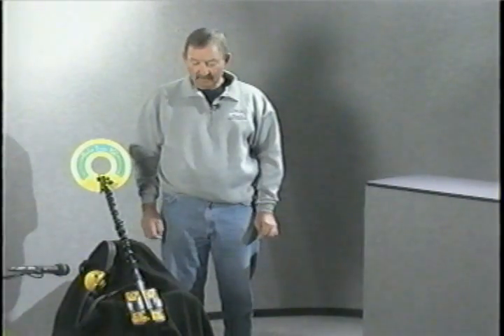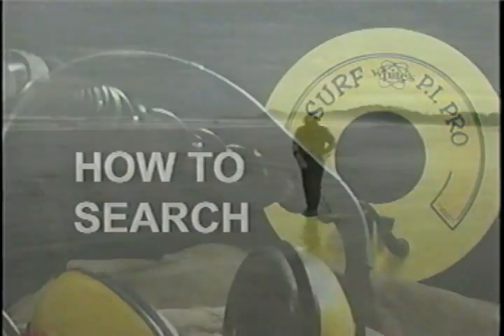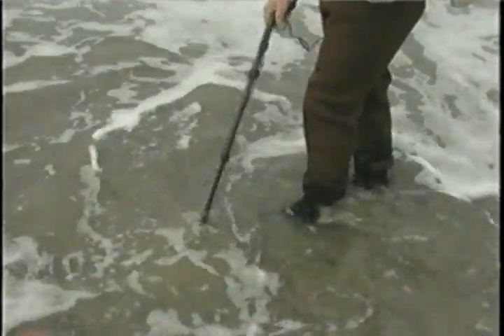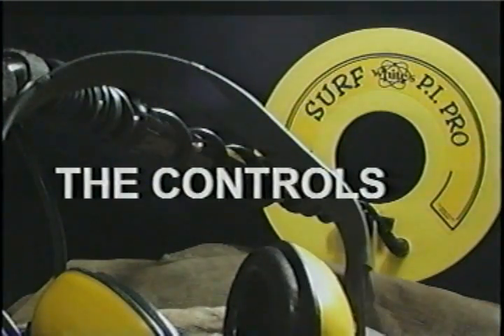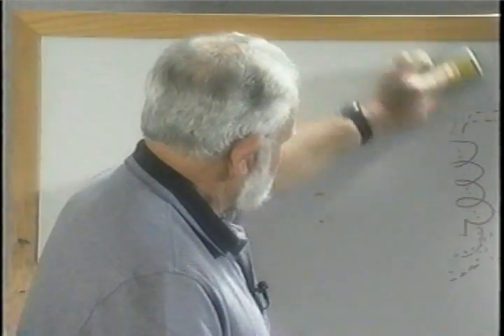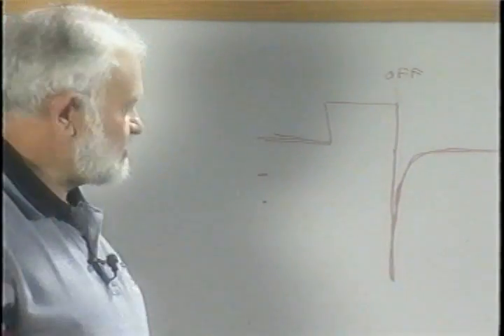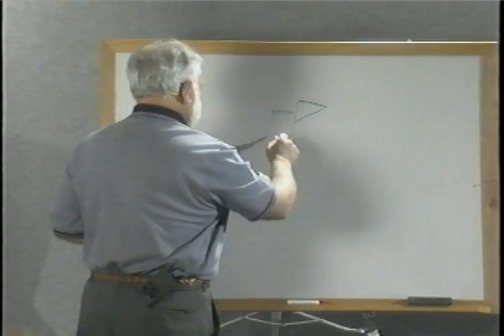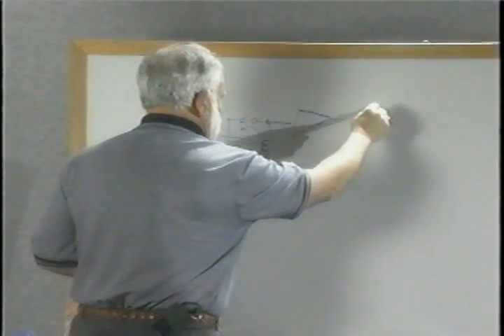Part 2 - Surfmaster Dual Field DVD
Instruction DVD for the Surfmaster Dual Field detector